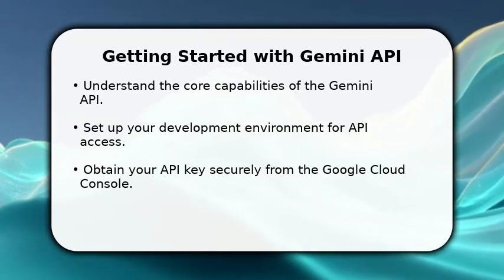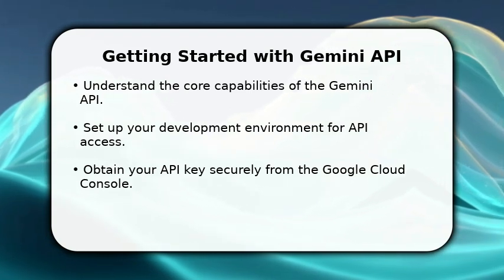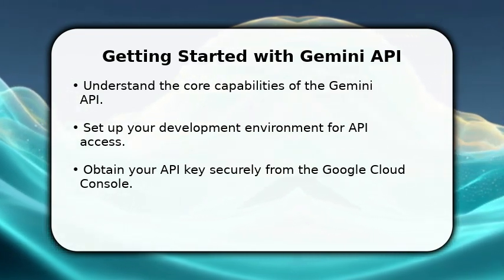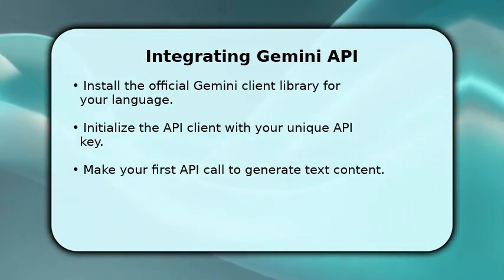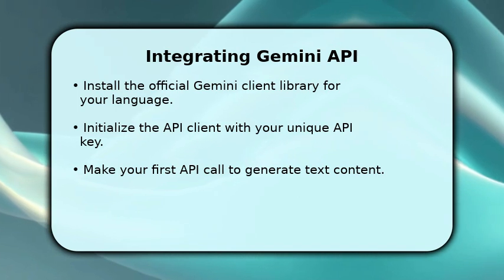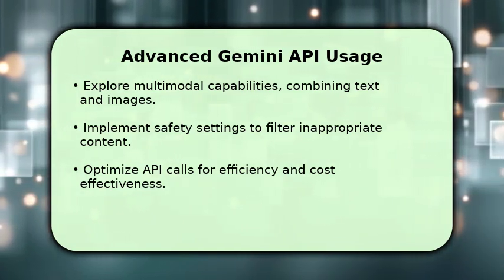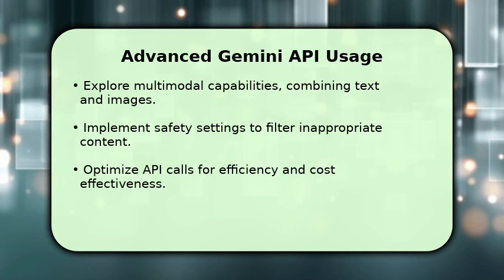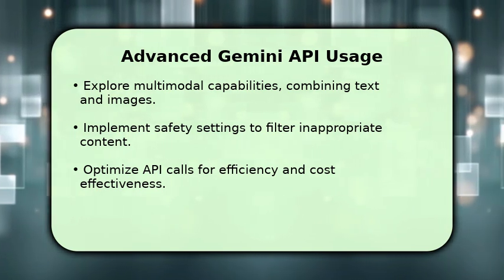How to Use Gemini API in Your Project (Full Guide)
In this comprehensive guide, we'll walk you through the process of integrating the Gemini API into your project. The Gemini API is a powerful tool that allows developers to access and manipulate data from various sources. With its robust features and flexible architecture, it's an ideal choice for building scalable and efficient applications. From setting up your account to making API calls and handling errors, we'll cover everything you need to know to get started with the Gemini API.